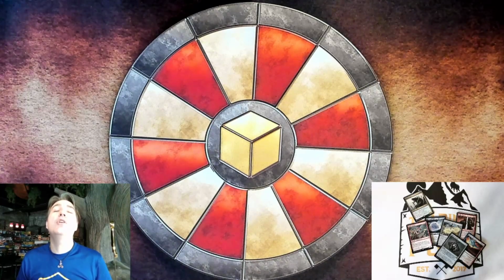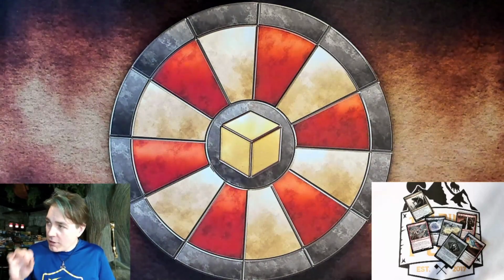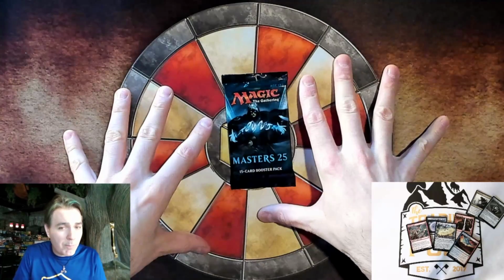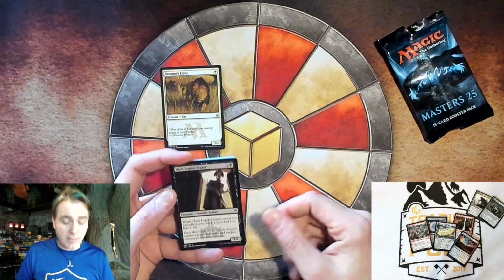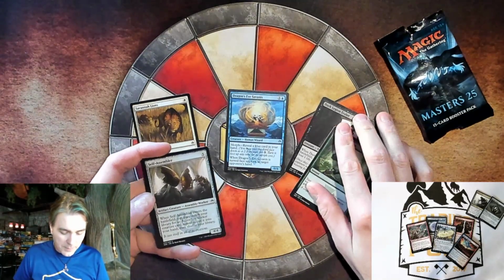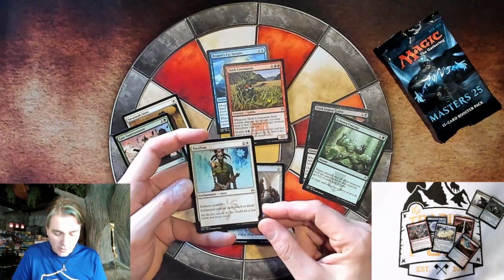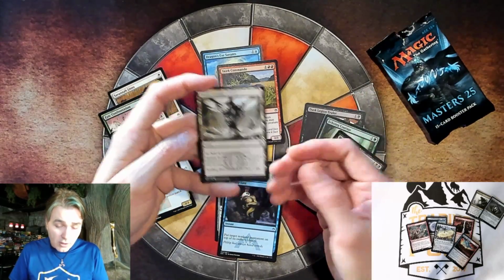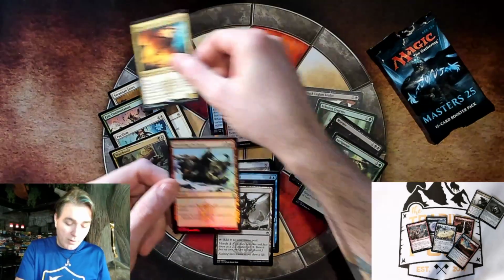Trading Post/Round Table - Pack One, Pick One Series 1 - Magic the Gathering - Masters 25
In this series I'll be drafting booster packs and discussing what I think are my pack one, pick one section!  This series will be seven episodes long and I discuss how I'd continue drafting as well as in a vacuum for each episode.

If you are looking for some Magic the Gathering sealed or singles product please check out our Trading Post

And our Round Table site for more fun events!